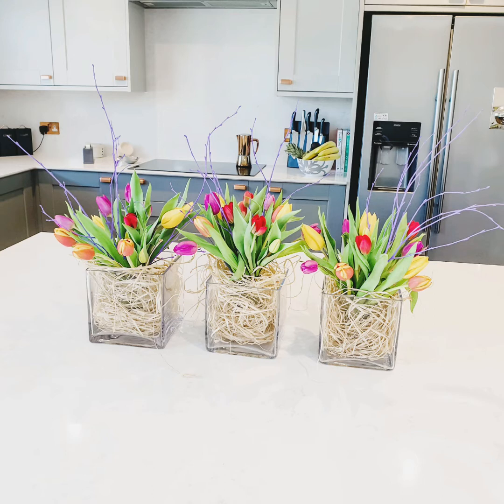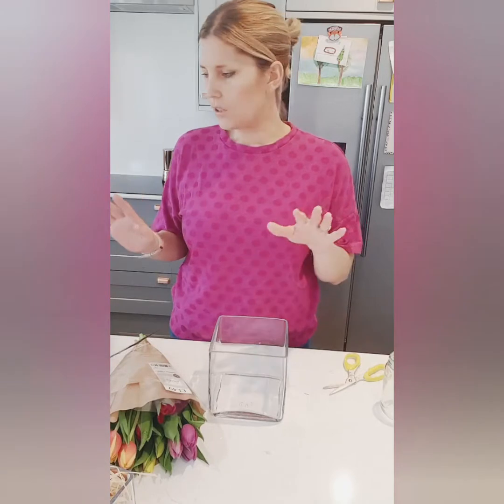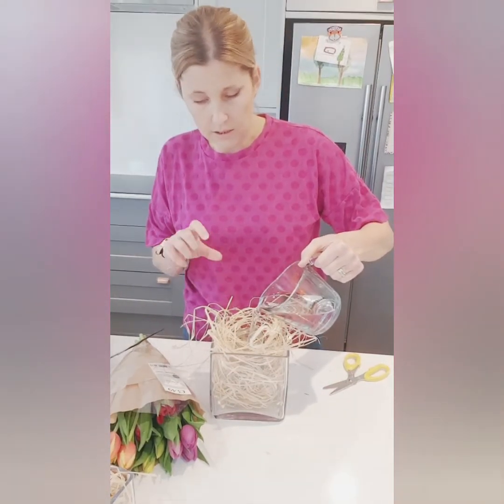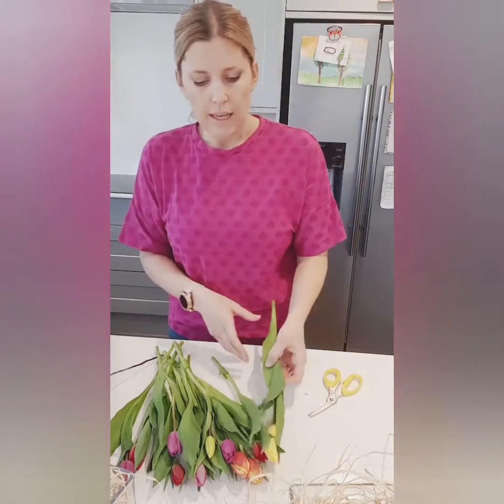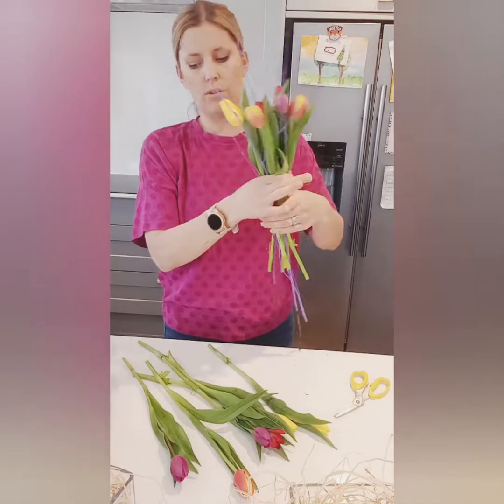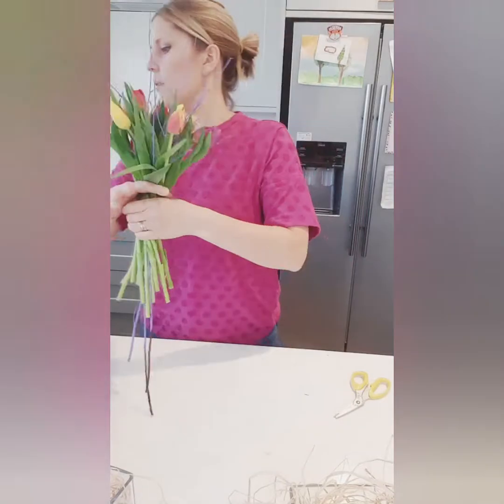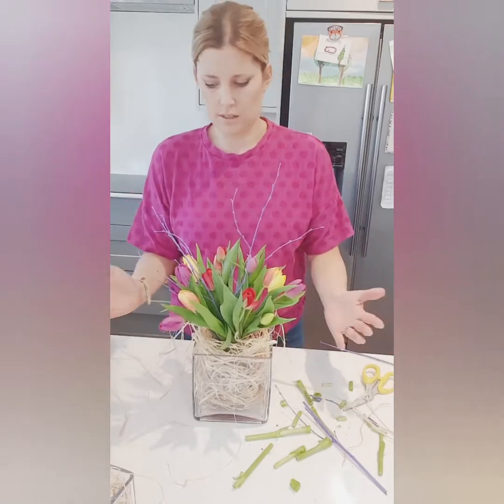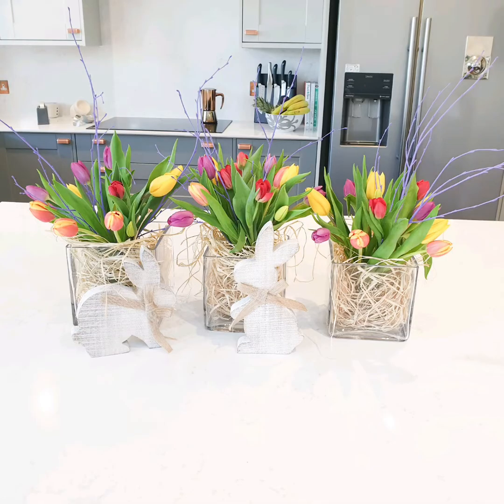Easter Tulip Vase Tutorial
Learn how to create easy hand tied tulip flower vases for Easter in minutes.